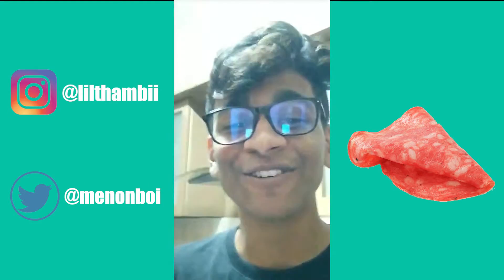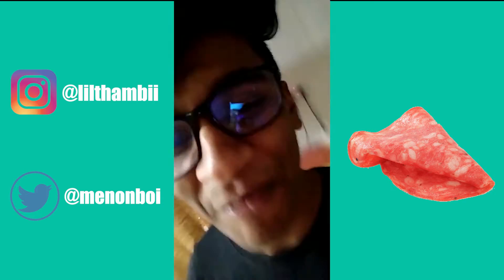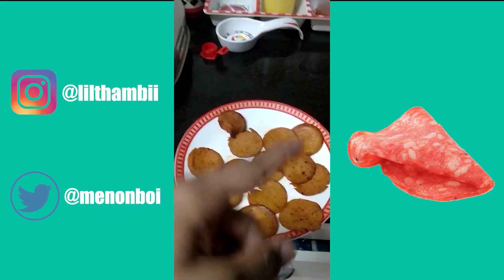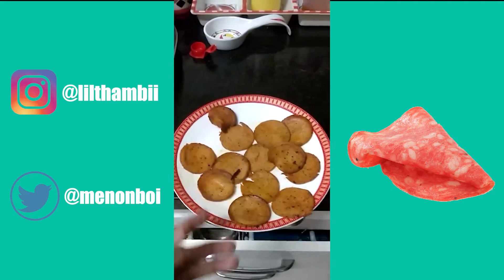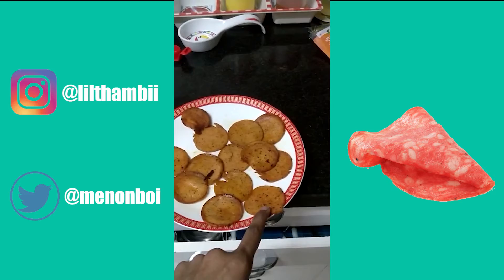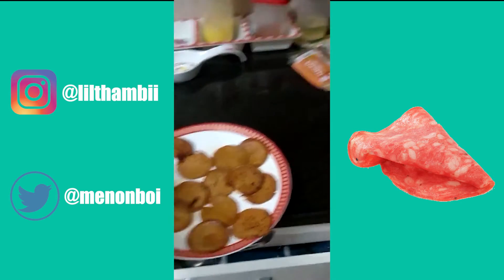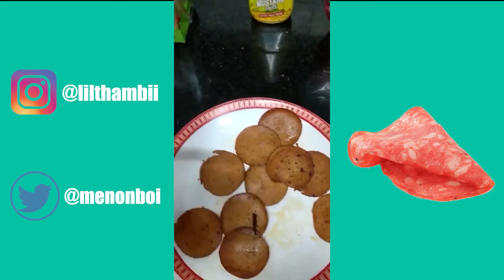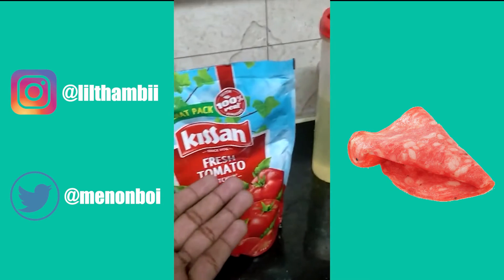HOW TO COOK THE PERFECT SALAMI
Get that yum yum bois